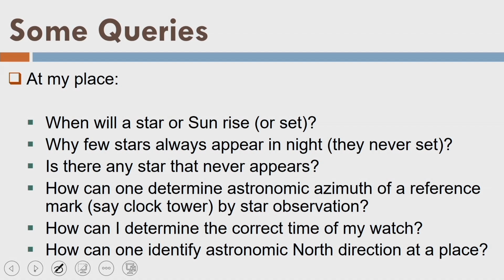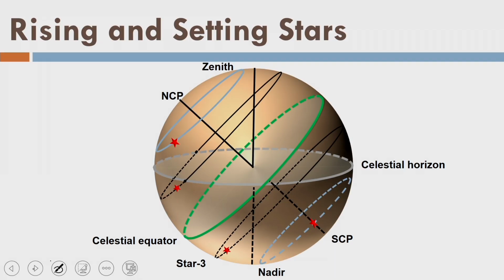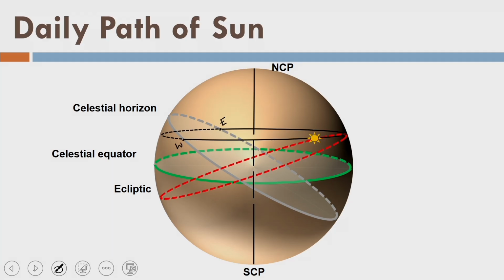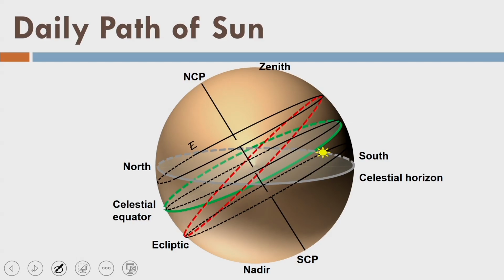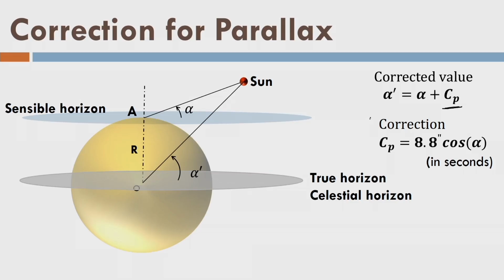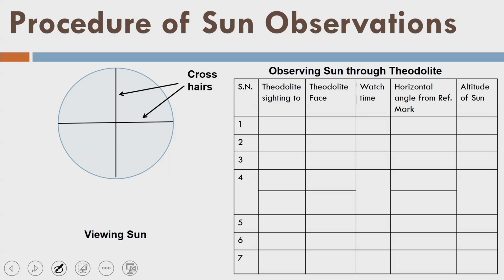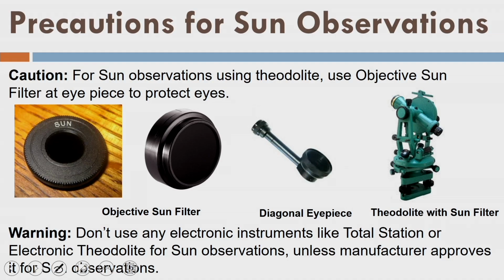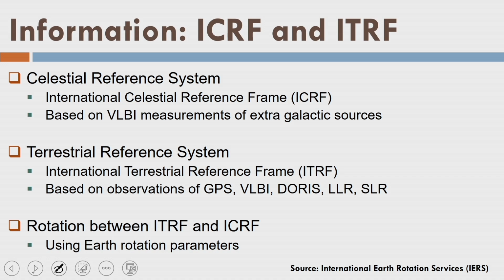Lec 8: Application of concepts of astronomy and time